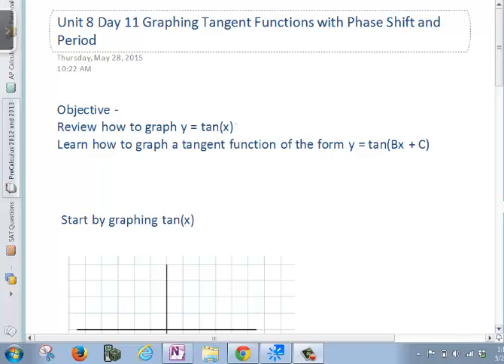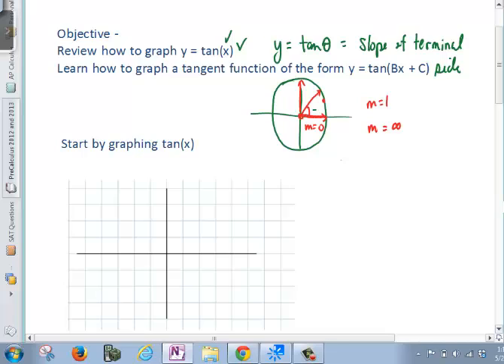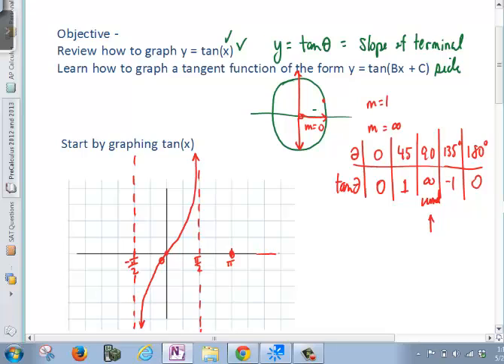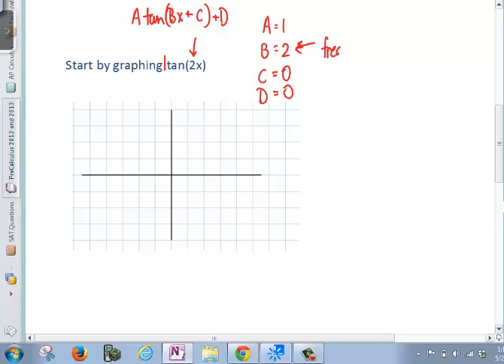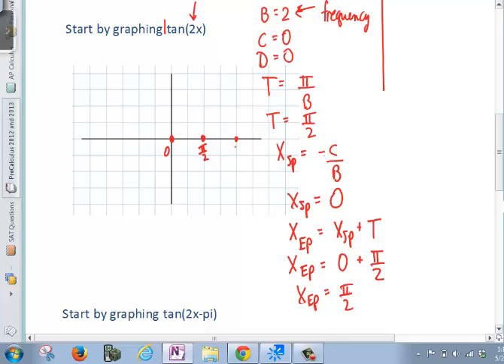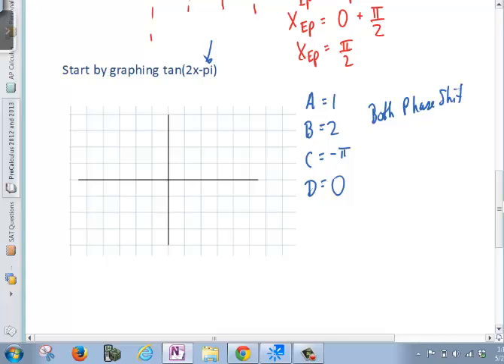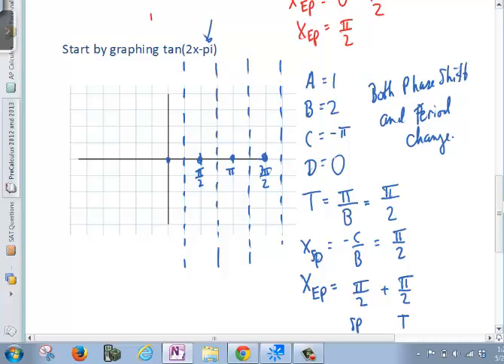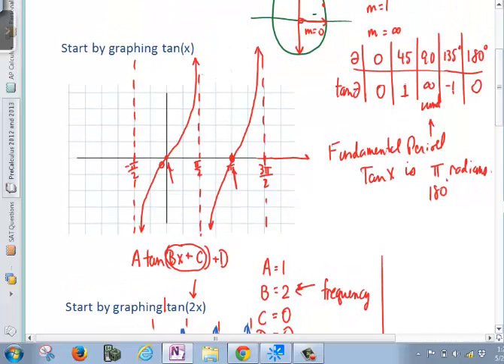Unit 8 Day 11 Plotting Tangent Ratio Graphs with period and phase shift